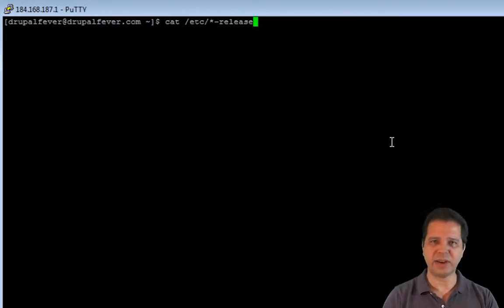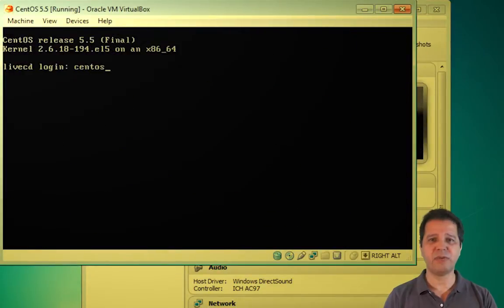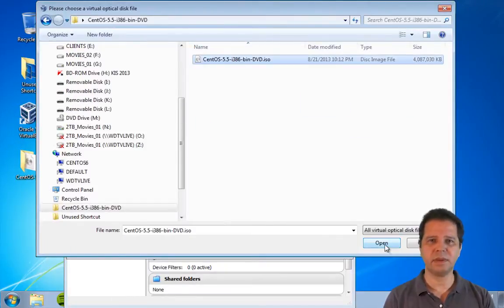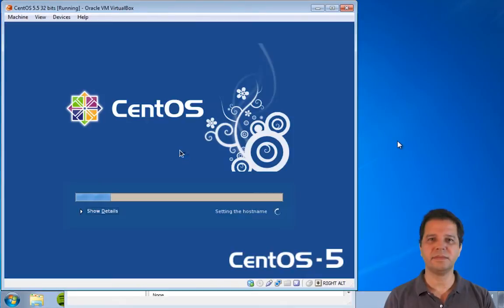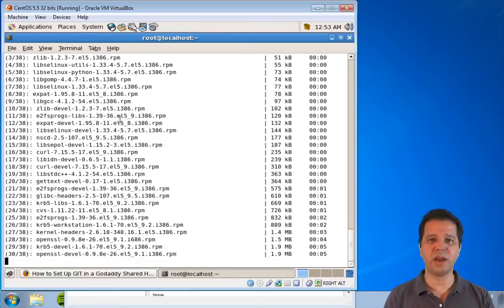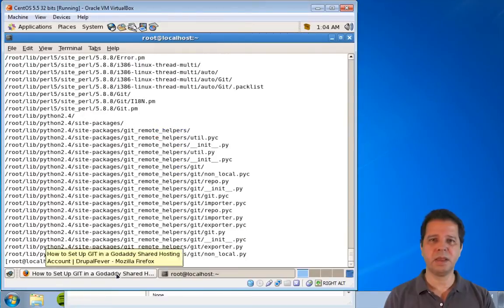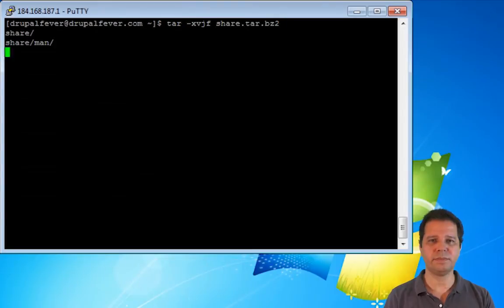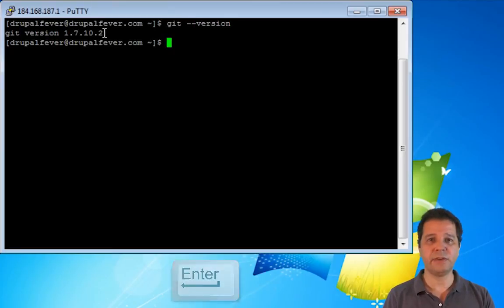0101 - How to set up Git on a Godaddy shared hosting account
In 10 minutes you will learn how to setup Git on your shared hosting account. There is nothing to it. You just need to have a little patience and perseverance.